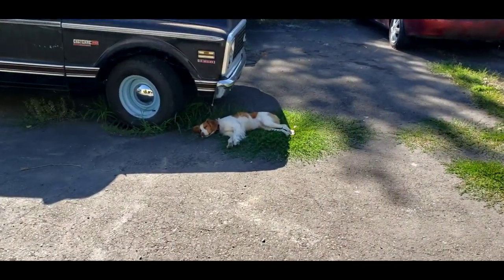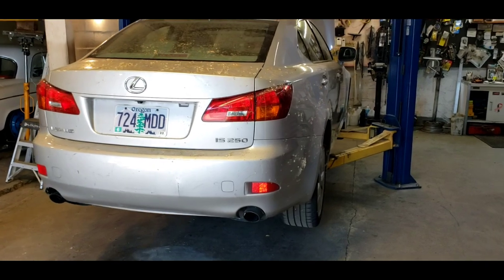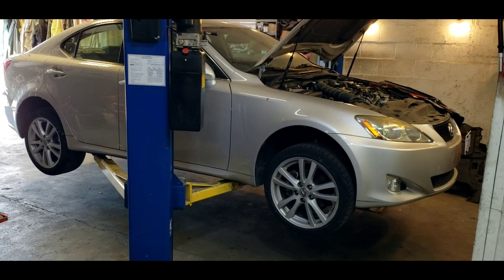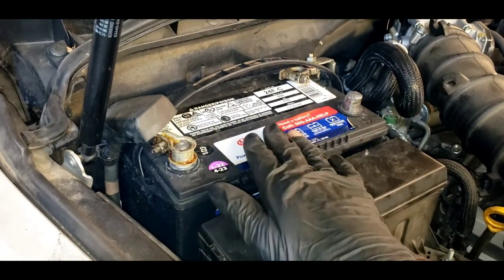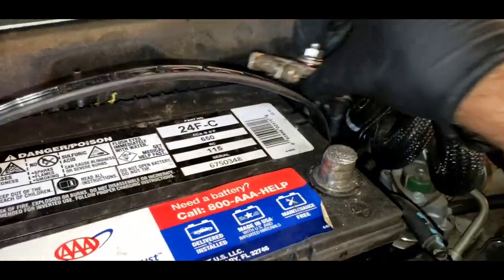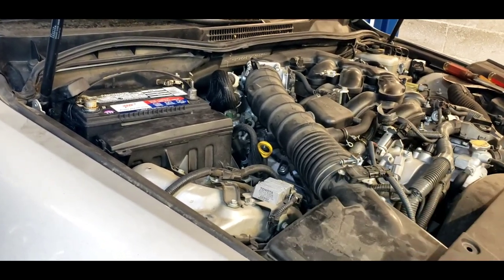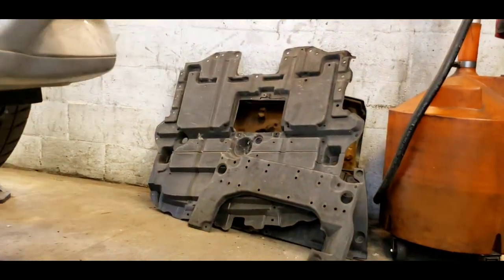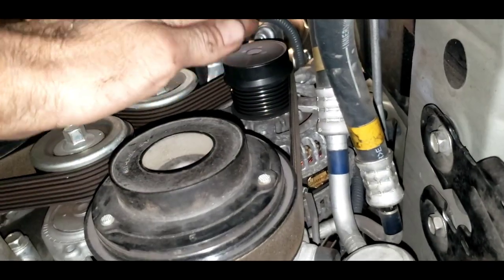Beware Hot Alternator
This '07 Lexus Is250 stranded my customer on a busy bridge during rush hour with no warning.  No warning lights came on. She rolled to the shoulder with no power, windows would not go down, emergency flashers would not work. Something caused the relatively new battery to drain instantly while driving. Car was towed in with a terrible burnt electrical fire smell. I charged the battery and when I hooked it up a welding arc burned the lead terminal and the burnt electrical smell got stronger.  It seems like the alternator shorted out internally, possibly the electric steering did too . We find out soon.